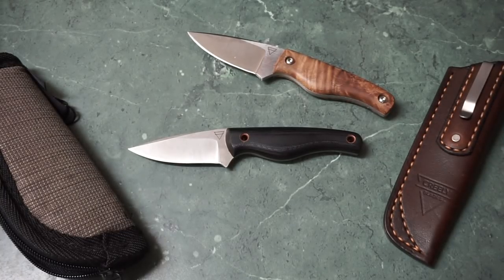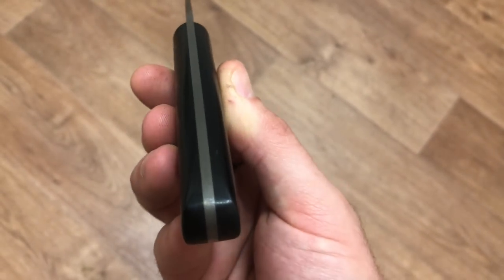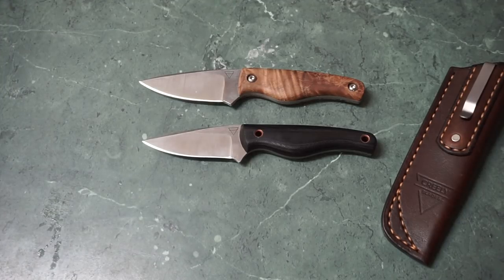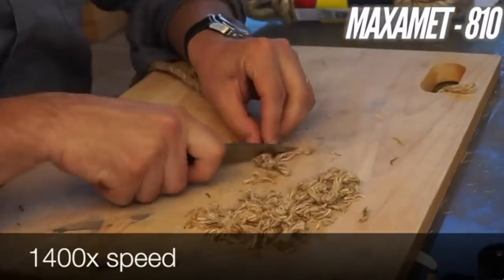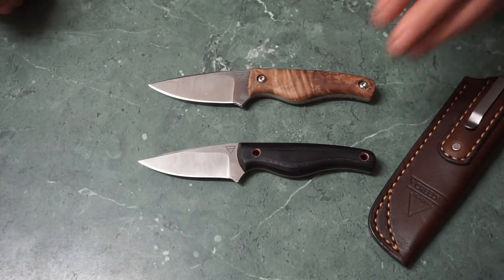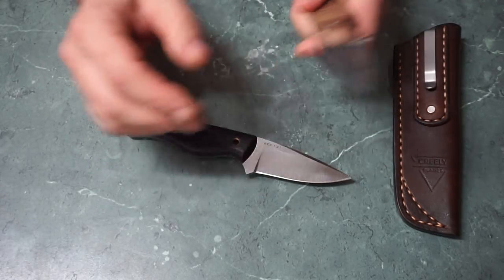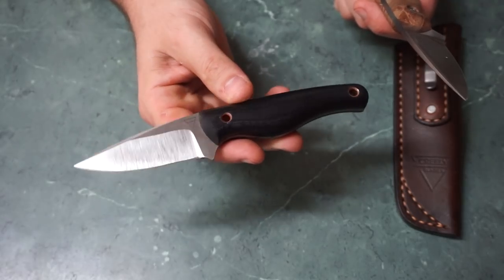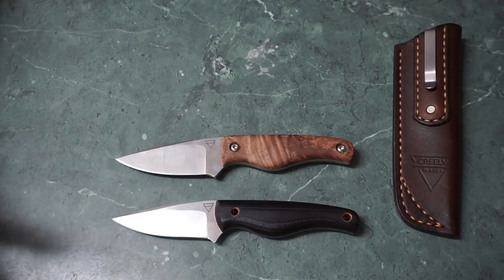I love these: Creely Blades Mako